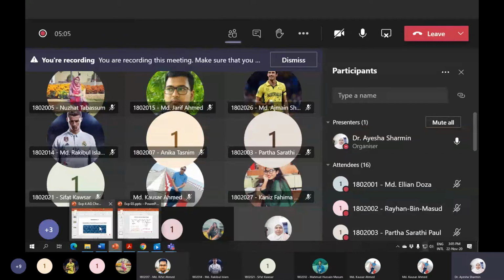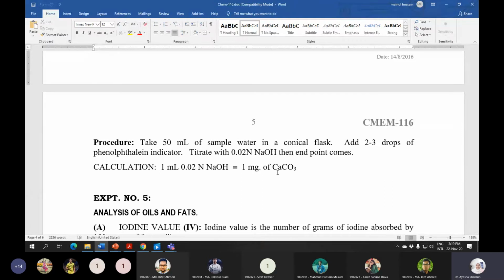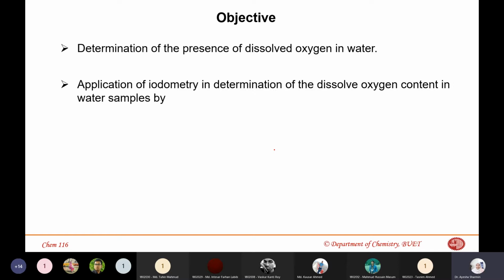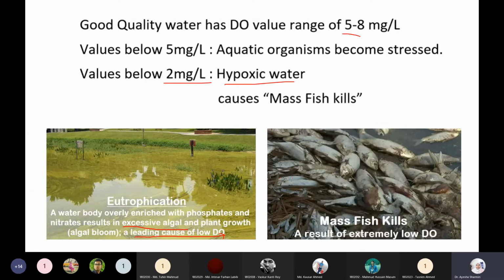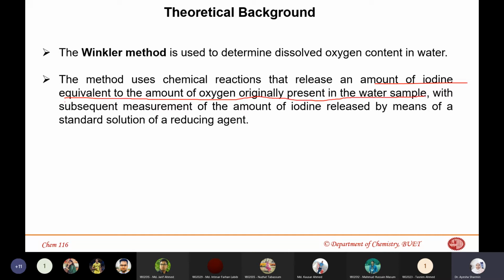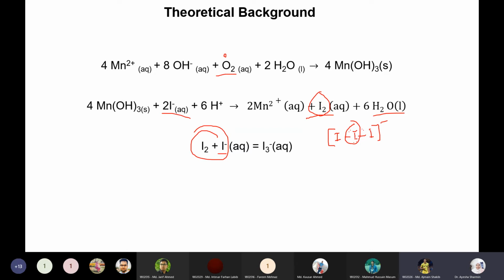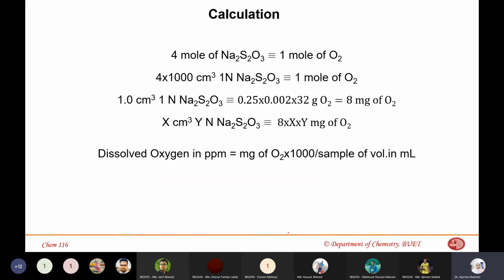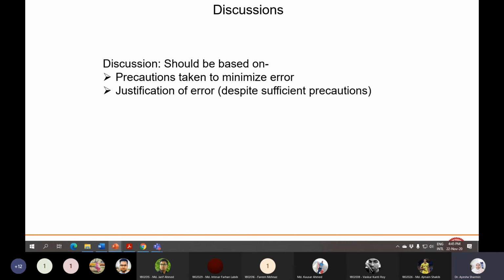Expt 4 nov 22